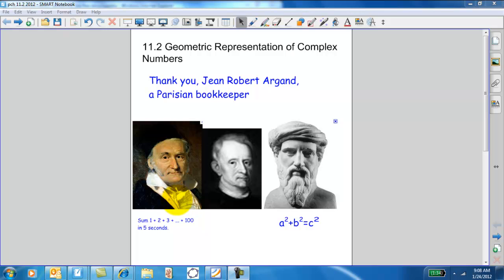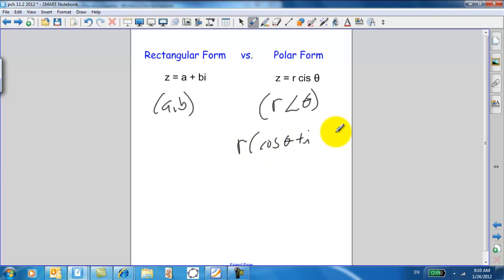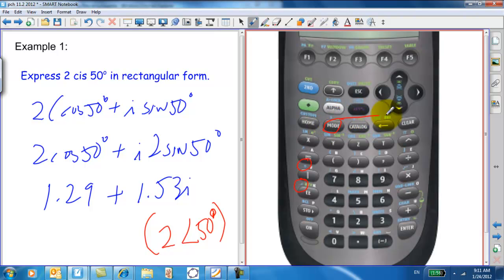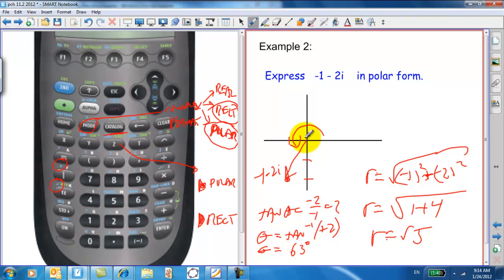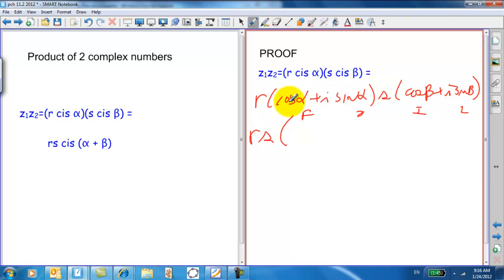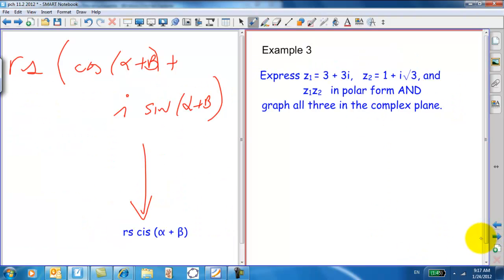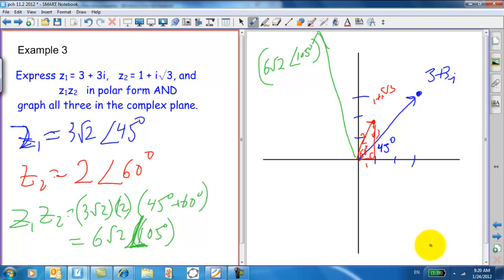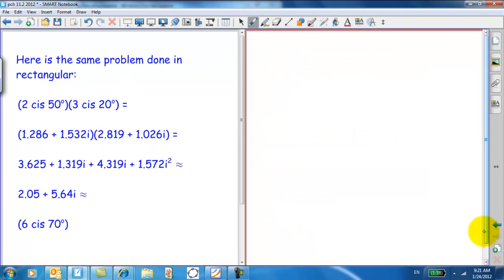PCH 11.2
Geometric Representation of Complex Numbers